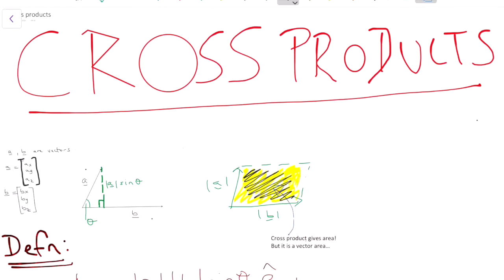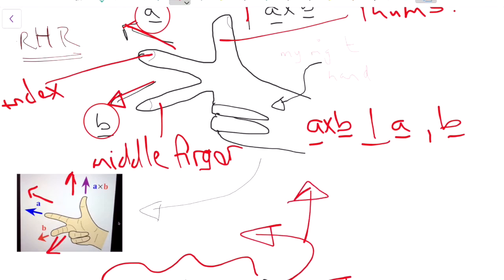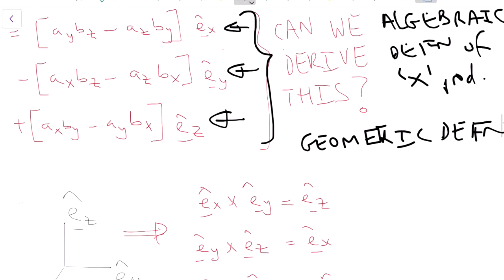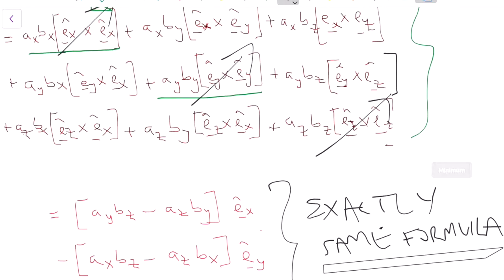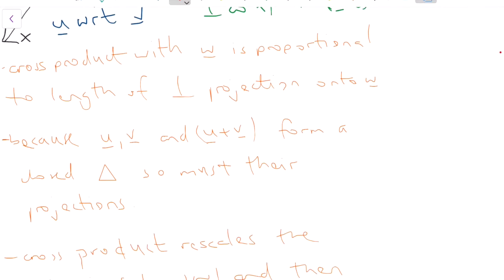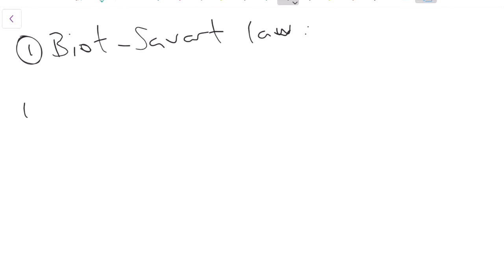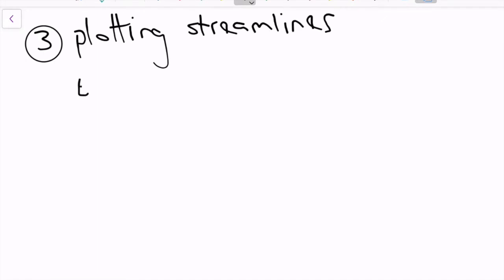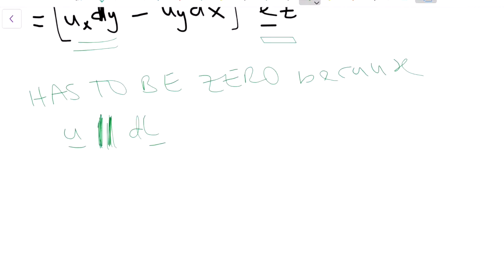Geometry of vector cross products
Hey everyone!
I'm a Cambridge University Engineering graduate and thought that in these times of lockdown, we could all use a fun refresher on some vector basics. Vector cross products are fundamental to all areas of engineering and physics and if nothing else, my hope is that this video avoids you the trouble of being in an exam and having to rotate the question paper in all sorts of directions due to the right hand rule.